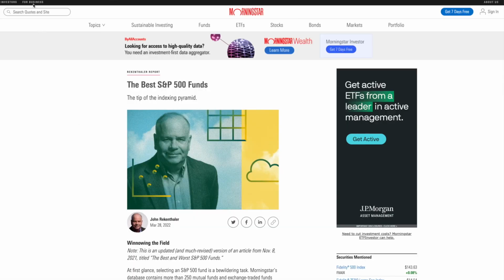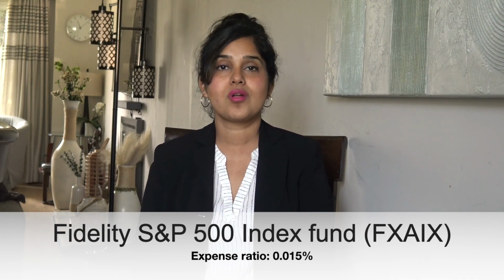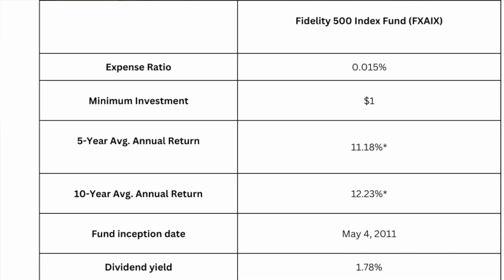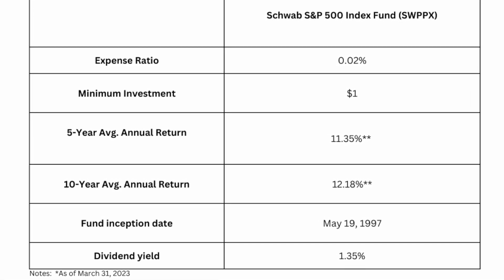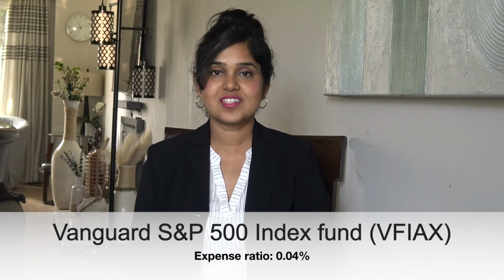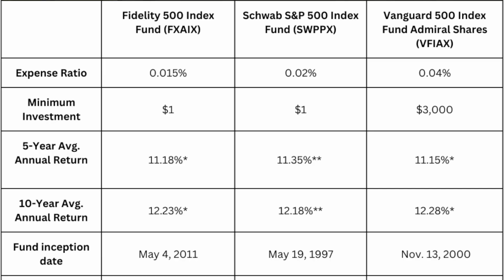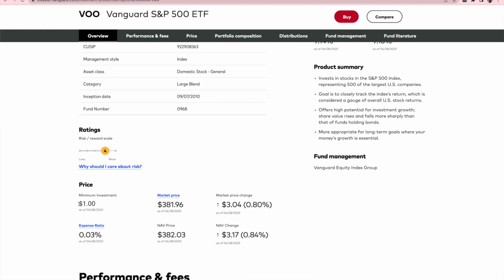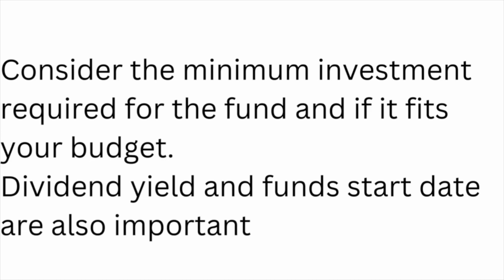The Best S&P 500 Index Funds to Invest in 2023: A Hassle-Free Way To Grow Your Wealth & Become Rich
If you want to invest in the U.S. stock market and get diversified exposure, S&P 500 index funds are a great option. These funds passively track the large-cap stocks that represent about 80% of the total value of the U.S. equity market.

Passive investing means no fund manager is actively choosing which stocks or investments to buy or sell. Instead, they just follow an index like the S&P 500. This means you’ll own a little piece of all the companies in that index, without having to pick and choose individual stocks yourself.

Although there are many index funds that track the S&P 500, there are three options that stand out because of their ultra-low expense ratios. This means more of your money stays invested in the fund, earning greater returns. Additionally, all three funds have a historical performance that closely duplicates or even exceeds that of the benchmark index.

Today I’ll discuss some of the best options available in the market and the benefits they offer investors. My analysis is done with the help of this Morning Star report and my research on these three funds from their websites.

Remember, you only need one S&P 500 index fund in your portfolio, and splitting assets between two funds is unnecessary. They all give very similar returns.

1. Fidelity’s S&P 500 index fund (FXAIX)
2. Charles Schwab S&P 500 index fund (SWPPX)
3. Vanguard’s S&P 500 index fund (VFIAX)

So which S&P 500 Index fund is right for you?
When choosing an S&P 500 index fund, there are a few things to consider:

First, look at the expense ratio, which is the fee you pay for the fund’s upkeep. As index funds are managed passively, you’ll want a fund with a low expense ratio.

Also, consider the minimum investment required for the fund and if it fits your budget.

The dividend yield is another factor to compare between funds, as it can boost returns.

The fund’s inception date is important if you prefer a solid track record for the fund before investing.

If you like this video, you may want to check out other videos on my YouTube channel!

If you are interested in learning more about basic economics, personal finance, and investing, please look at my blog post here.

FinancialGoals My Filming gear
Video camera
64 GB SD Card

I Will Teach You to Be Rich by Ramit Sethi
The Psychology of Money by Morgan Housel